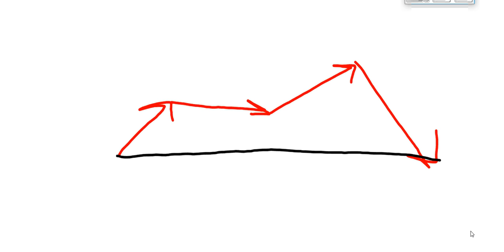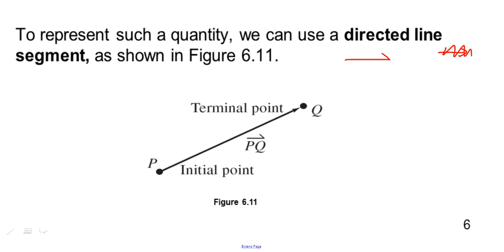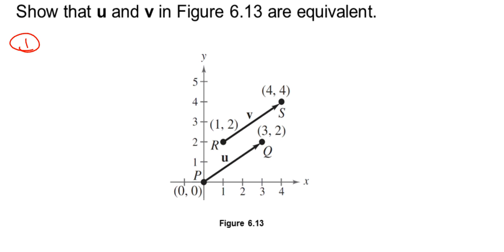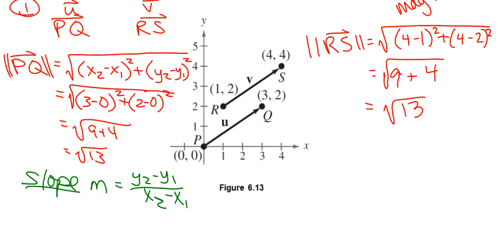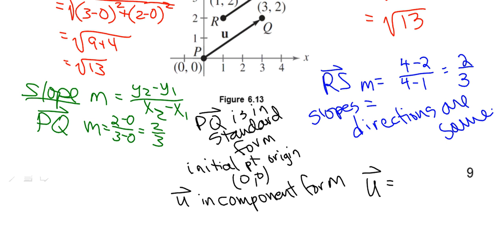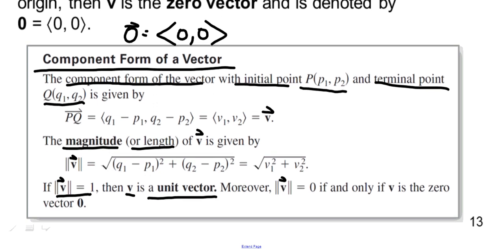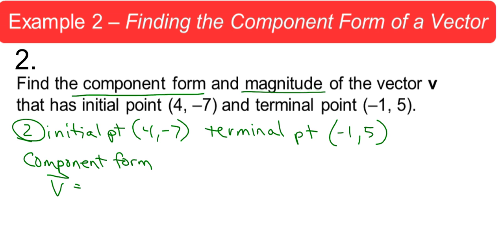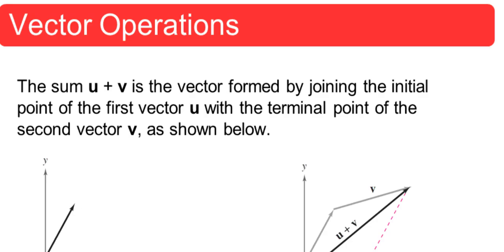Precalc 3 5 19 notes 6 3 Part 1